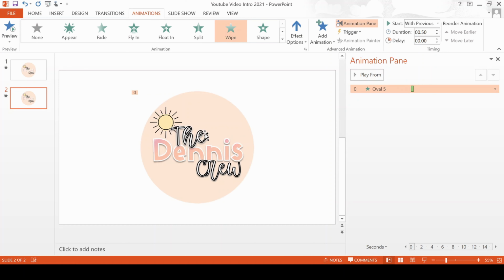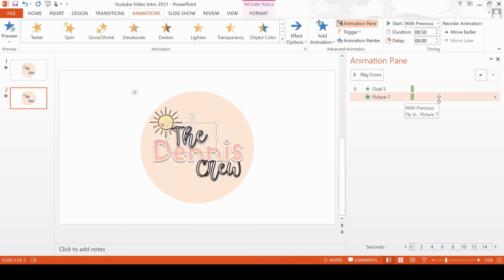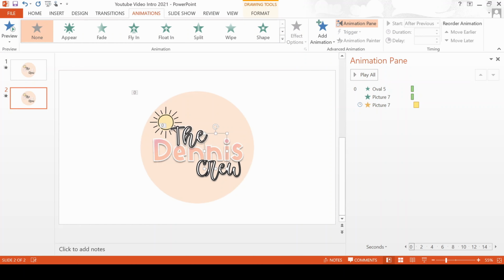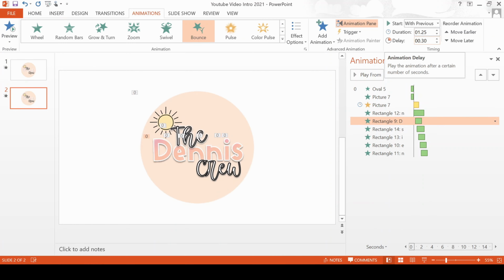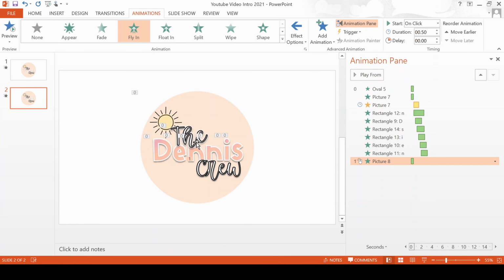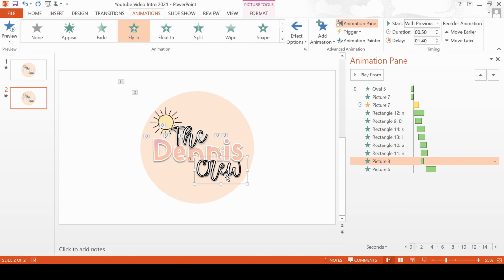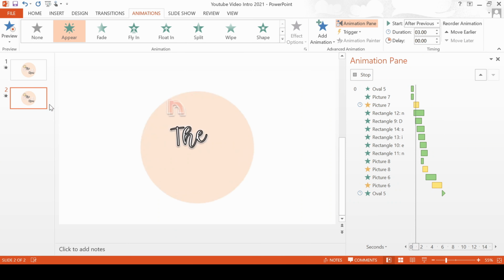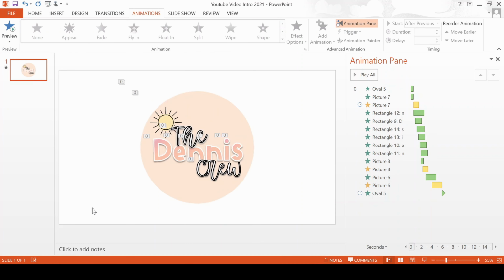Create a Youtube Intro Using Powerpoint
Learn how to create an animated intro for YouTube using Powerpoint (this can also be used for animated social media graphics!) I'll take you step by step on how I animated my logo into an Intro for all of my Youtube videos using Powerpoint!

✏️ ABOUT THIS CHANNEL:
Hi! I'm Caileigh! I'm a stay at home mom who used to be in the classroom (for over 4 years). I create activities for teachers through my Teachers Pay Teachers store and love sharing ideas with you as well as tips to improve your own store!